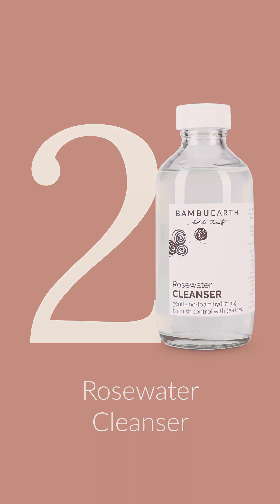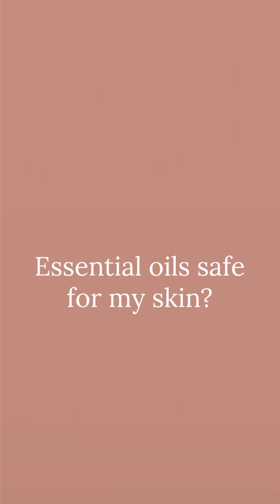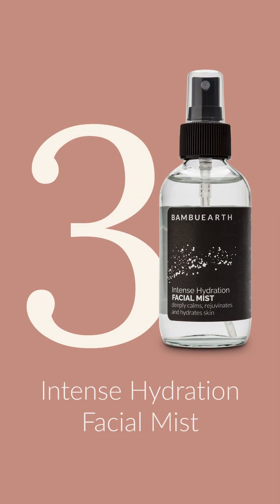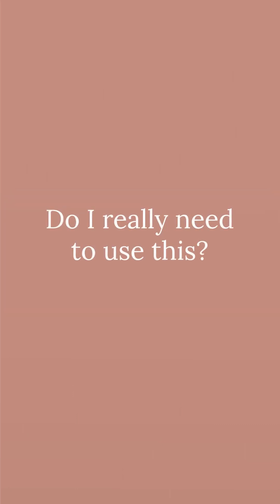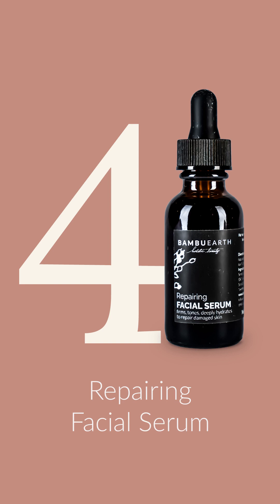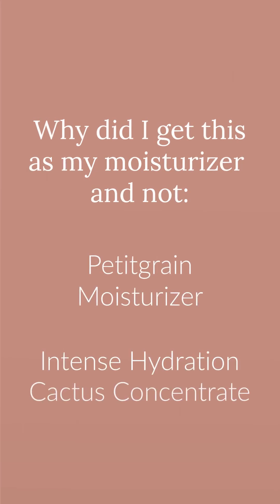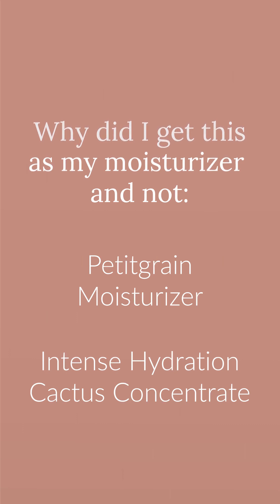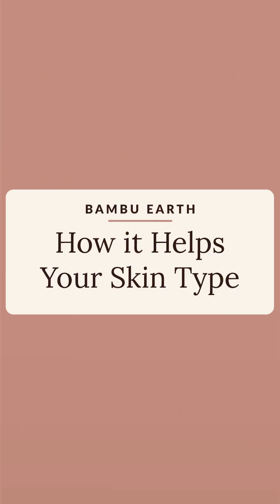Common Questions About Your Skincare Routine for Ultra-Sensitive Skin (E)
Navigation:
00:00:00 Makeup/Dirt Cleansing Oil
00:01:22 Rosewater Cleanser
00:02:35 Intense Hydration Facial Mist
00:04:28 Repairing Facial Serum

For more information about these specific products and your skin type Or, you can take our Skin Quiz and learn which routine is right for your skin.